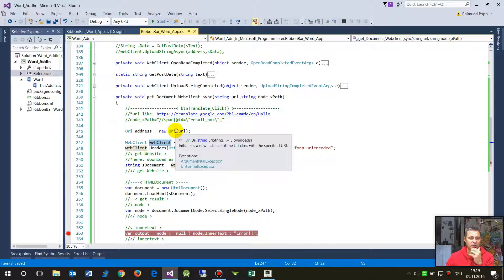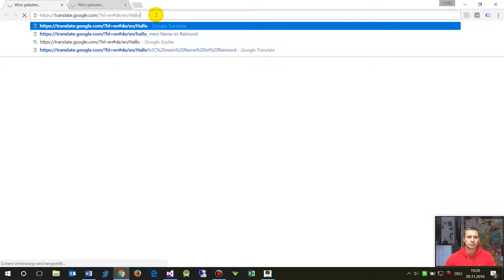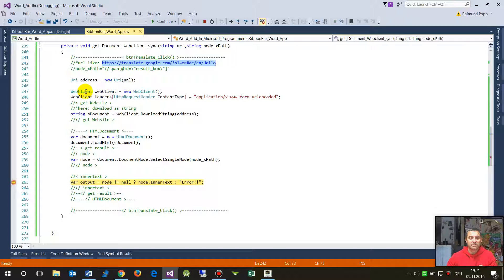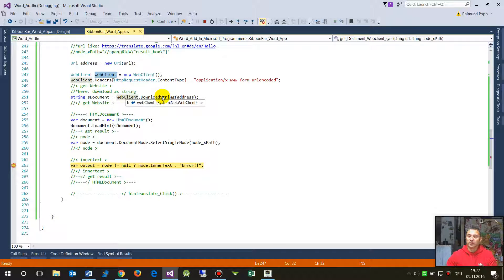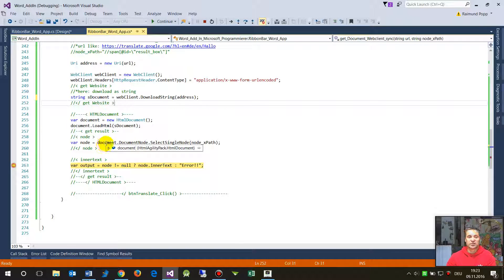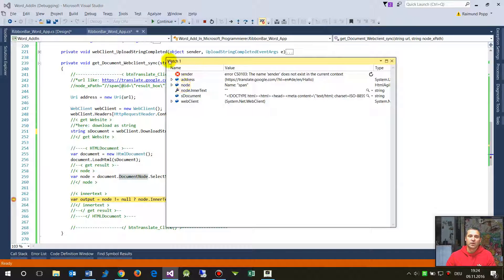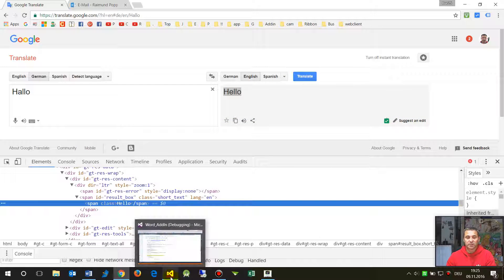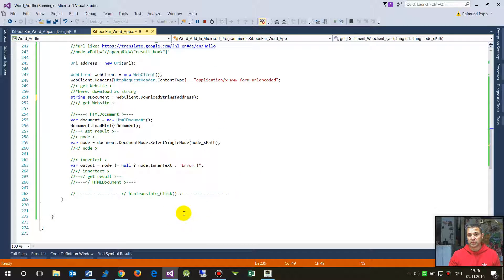Get+Read HTMLDocument with WebClient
WPF, Webform ,  C#
Google Translate

Visual Studio VSTO Addin Ribbonbar Office Word